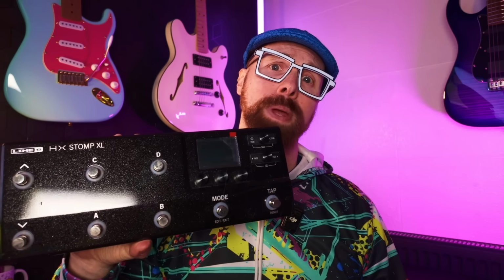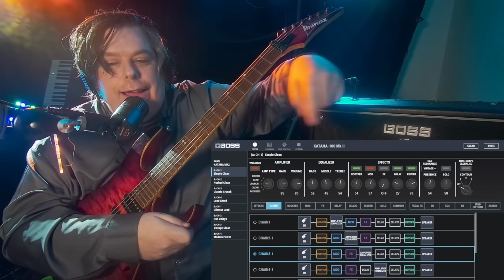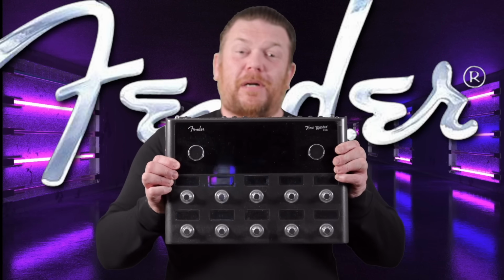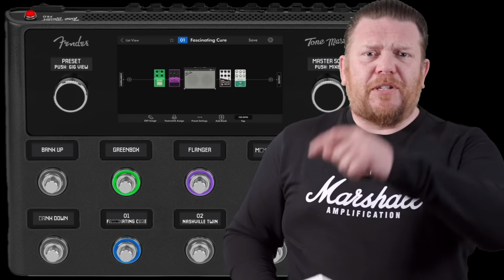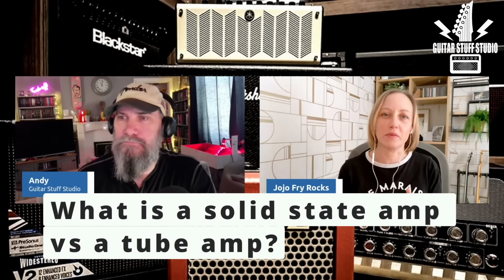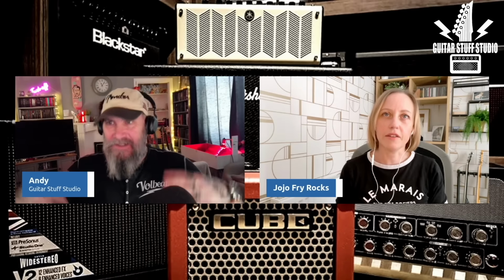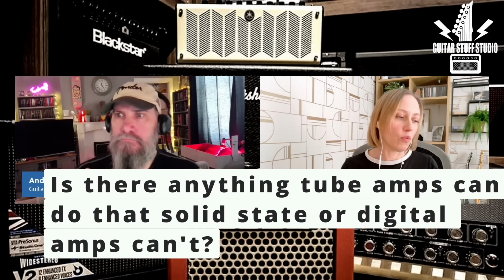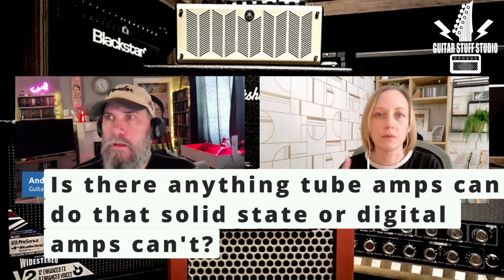Guitar Amps Demystified Ep 1: How to Find Your Perfect Sound!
Join me and some of your favourite guitar You Tubers to get the lowdown on everything you ever wanted to know, and some things you didn't, about Amps!

Are you new to the world of guitar amplifiers or are you like me and have never learned as much about them as you would like to? Feeling overwhelmed? Don’t worry! In this 2 part special deep dive, I've enlisted the help of some of my awesome You Tube friends and together we’ll break down everything you need to know about guitar amps, from the basics of how they work to the different types available!

Timecodes:
0:00 - Intro
02:47 - You Tubers - What is your favourite amp and why?
13:45 - Start of chat with Andy Mac - The fundamental components of a guitar amp
16:28 - How did you first get into Amps?
17:33 - The difference between tube, solid-state, and Digital amps
28:19 - What are the main differences between various types of amp?
31:45 - Heads and Cabs vs Combo amps
37:10 - Is there anything tube amps can do that solid state or digital amps can't?

Whether you're a complete beginner or just looking to refresh your knowledge, this guide will help you navigate the world of guitar amplifiers with confidence.